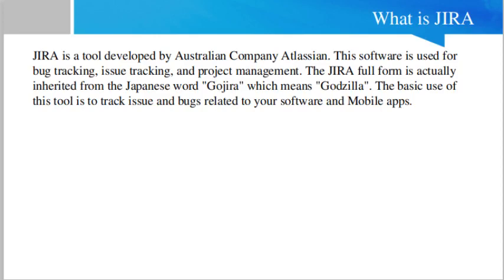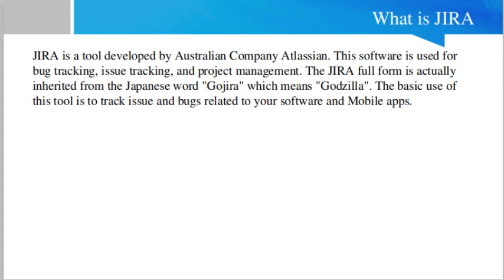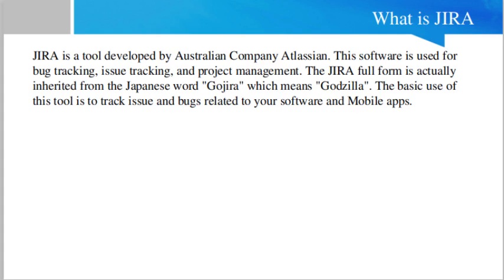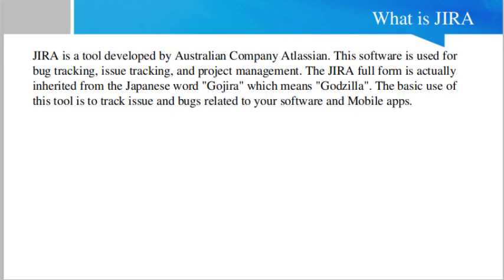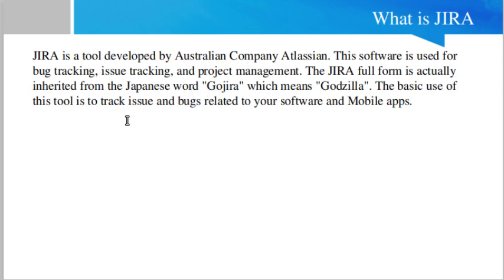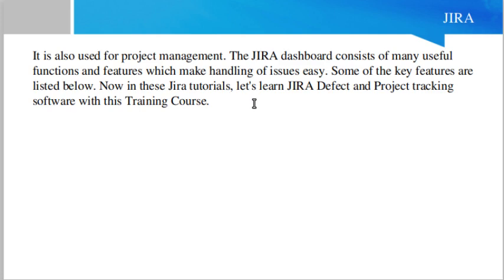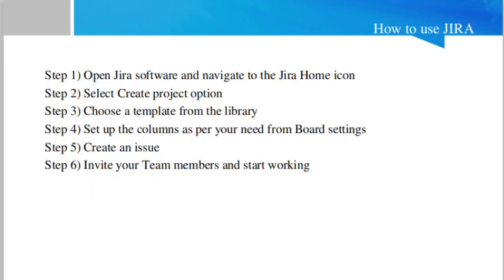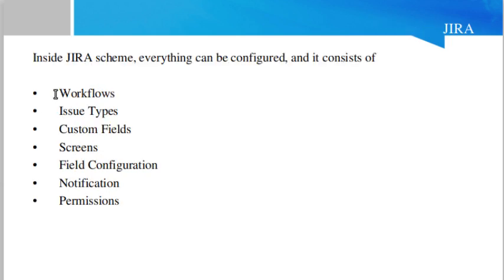What is JIRA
JIRA is a tool developed by Australian Company Atlassian. This software is used for bug tracking, issue tracking, and project management. The JIRA full form is actually inherited from the Japanese word "Gojira" which means "Godzilla". The basic use of this tool is to track issue and bugs related to your software and Mobile apps.